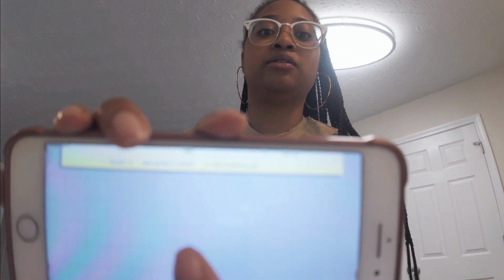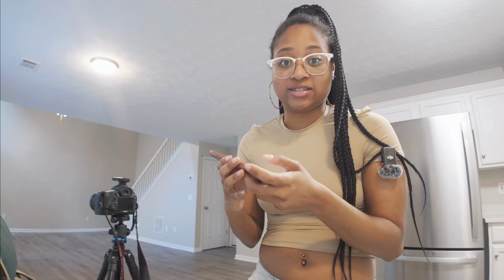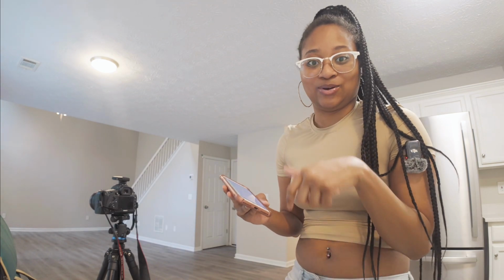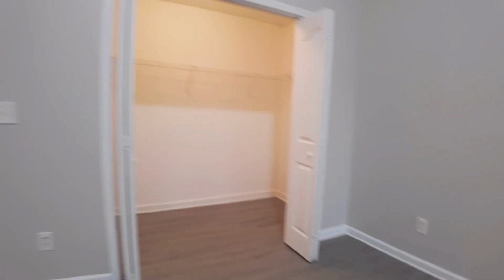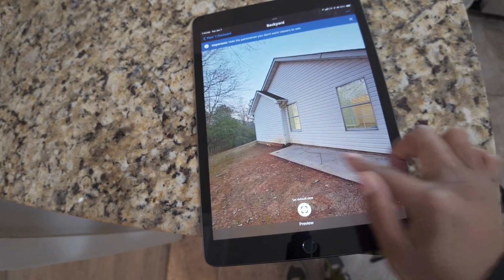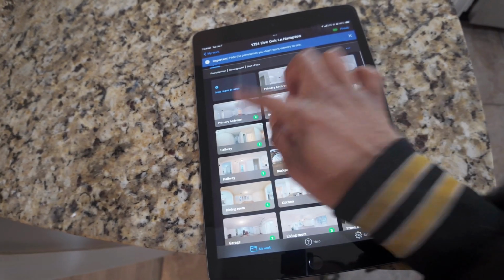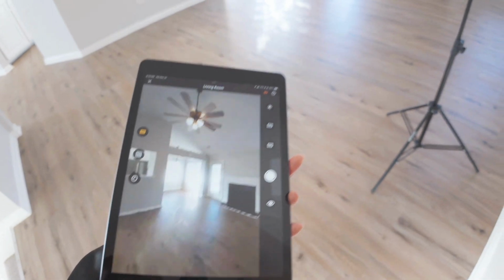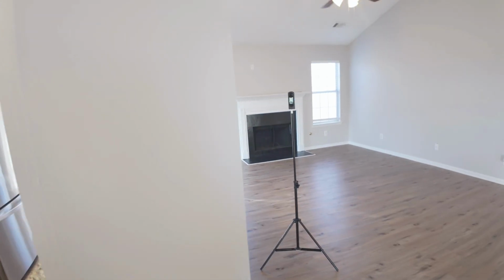Beginner Real Estate Photography Tips: The Complete Breakdown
If you are a beginner real estate photographer, here are a few tips on how to prep a home to be photographed,some of the disadvantages of real estate photography, as well as some tips and tricks on things that you might not think of when it comes to real estate photography.